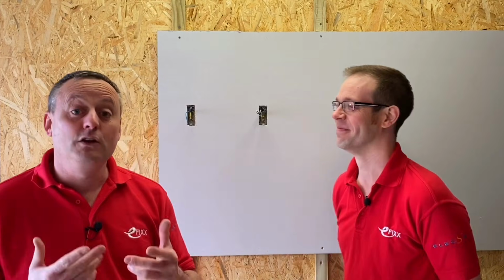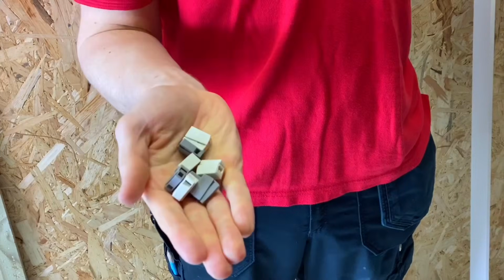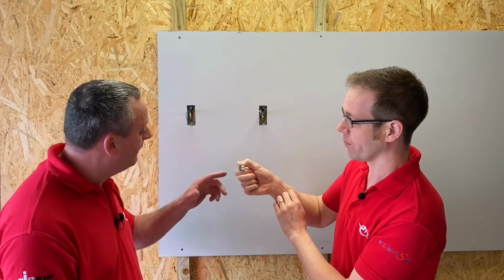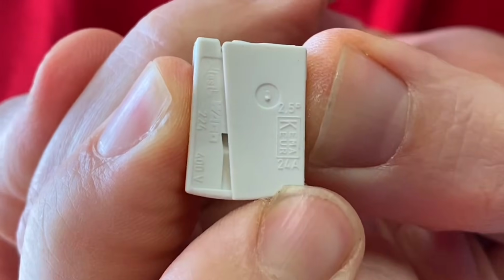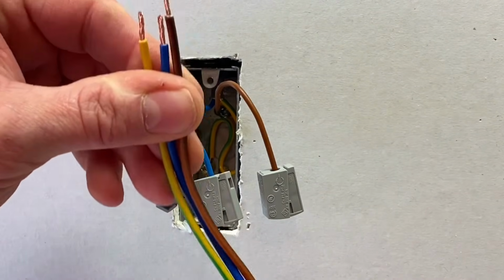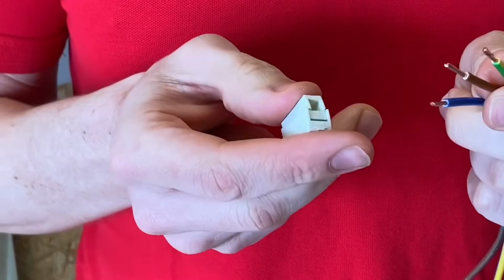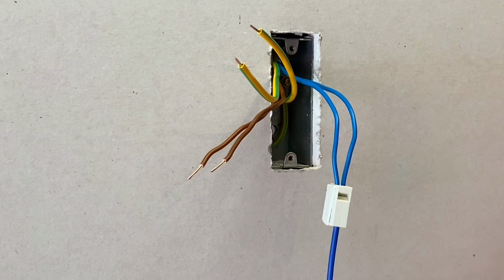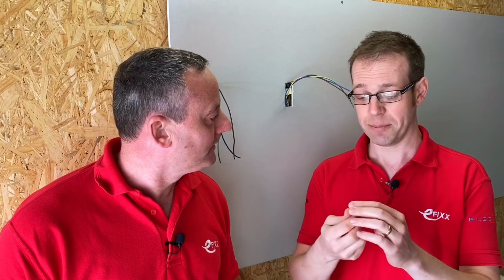Wago 224 connector block demonstration - great for light fitting installation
In a forgotten corner of the Wago catalogue, you'll find the Wago 224 series lighting connectors.  A great solution for connecting flexible cables into lighting circuits.  More compact than using Wago 221 series or connector blocks.

Wago 224 connectors feature a solid core connector at one end and a flexible cable connector at the other. Solid conductors are pushed into the terminal block. Flexible cables use a push to open cage clamp-style connector.

In this video, Gary Hayers @GSHElectrical and Joe Robinson demonstrate using the Wago 224 in a typical wall light installation.

Products featured

=== AD
Check price and availability - Amazon
Wago 224 - Grey - (one solid cable entry)
Wago 224 - White - (two solid cable entry)

Wago 224 - double-ended flex version not featured in the video

*** More Wago content from eFIXX ***